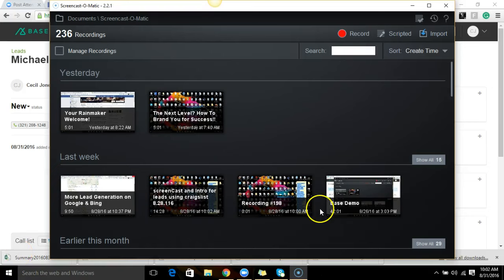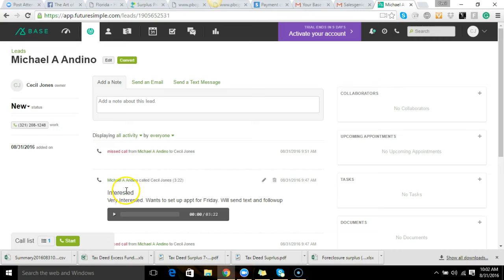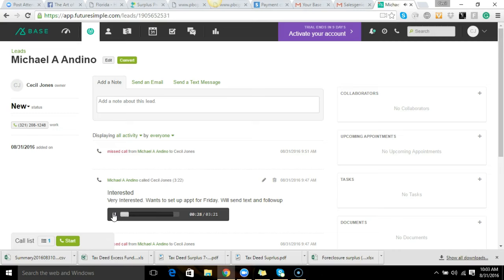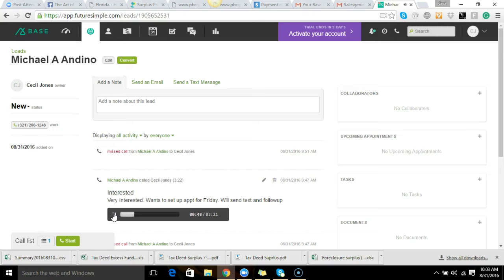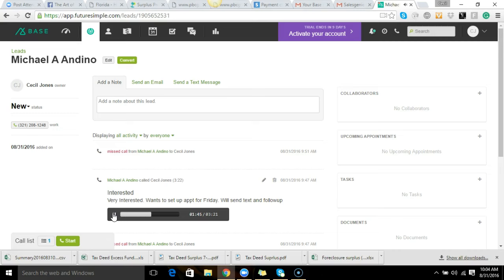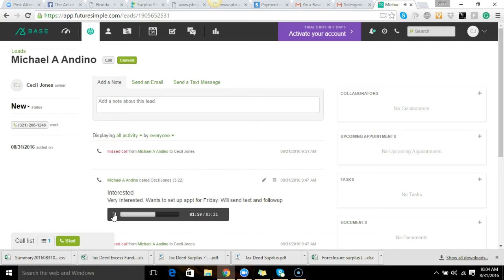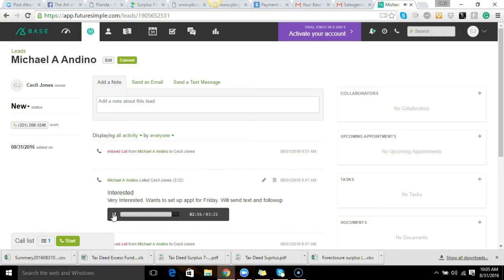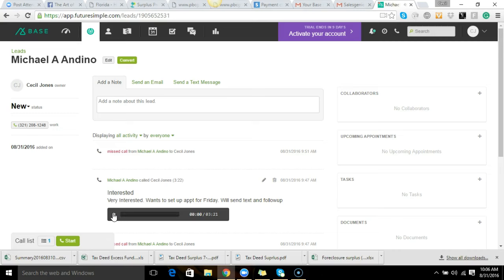Another Company Interested_Sales Genie